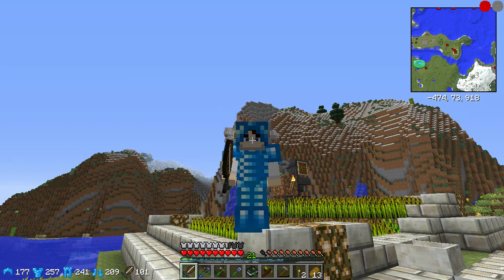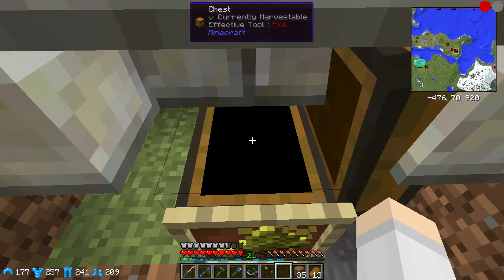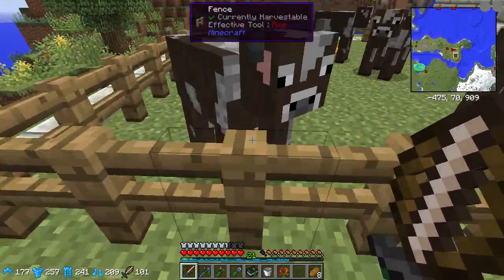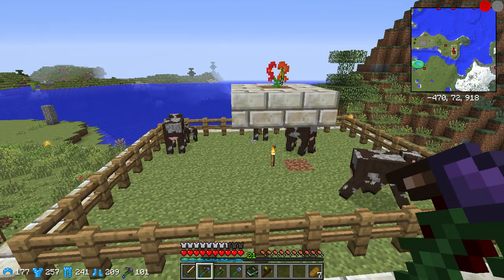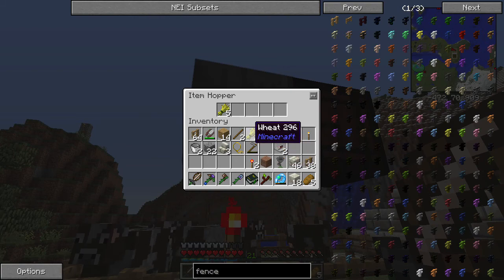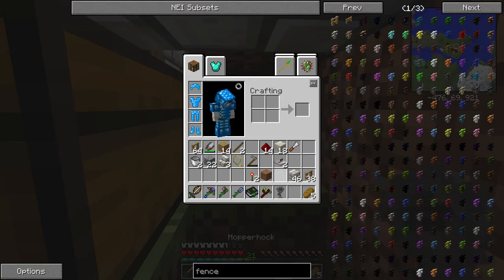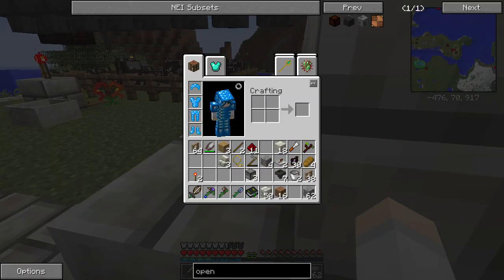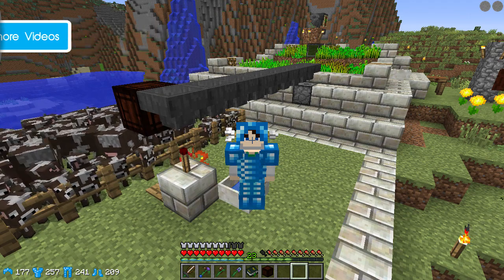Utopia³ AoA 2.0 - Ep 19 - ...Then there were cows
Next step in my mega mana generation is to use the wheat from the wheat farm to breed cows.

Welcome to Utopia3 Age of Adventures server. Utopia3 is a whitelist only server running a custom mod pack that is available on the ATLauncher.

If you wish to chat live with members of the Utopia³ community you can join the irc channel:
Utopia3 on esper.net